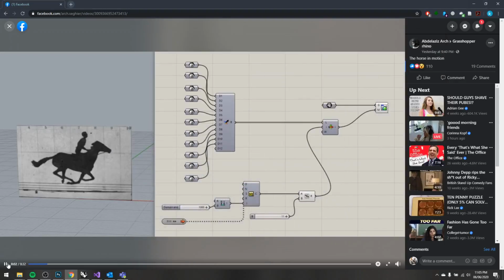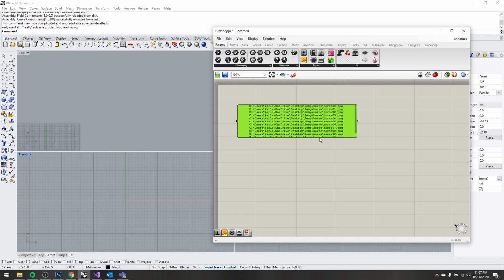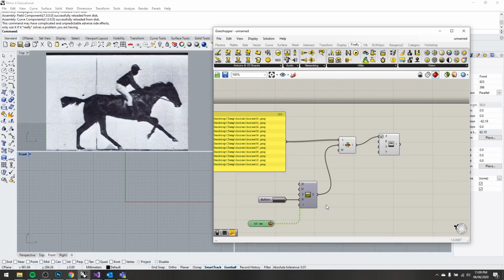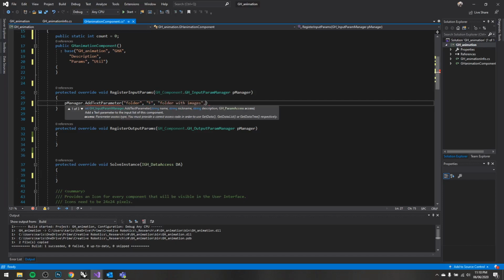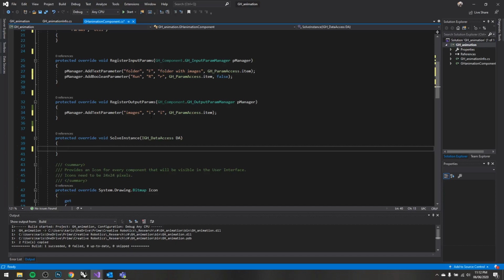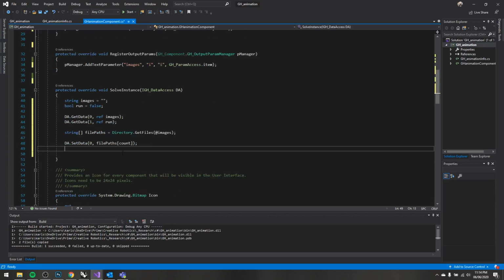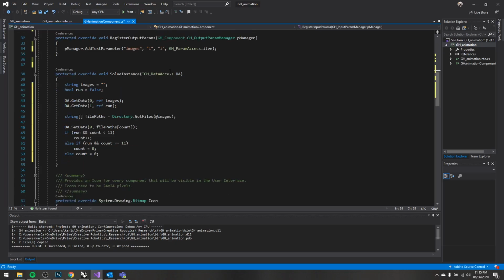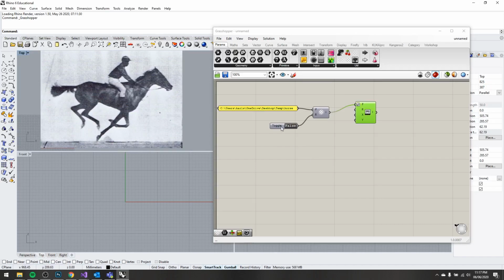Animating Images in Grasshopper with C# Tutorial